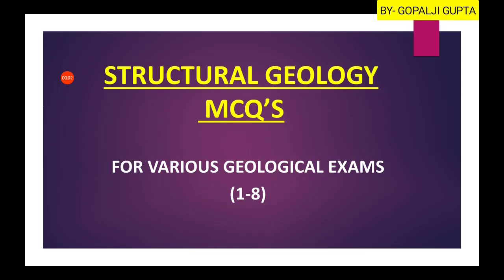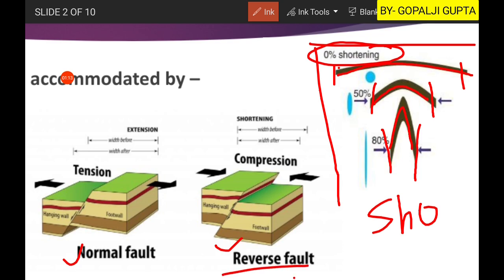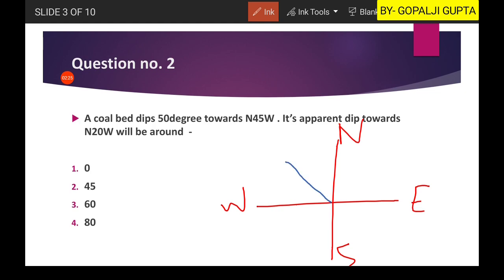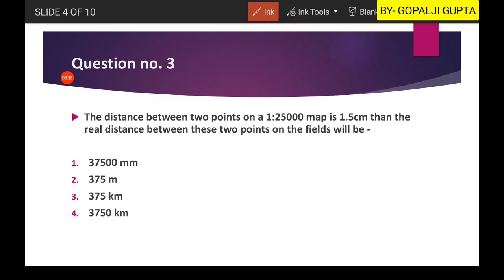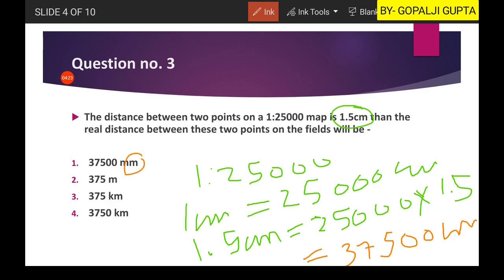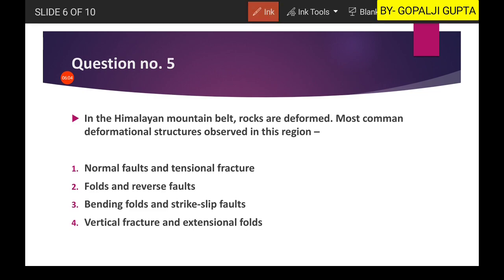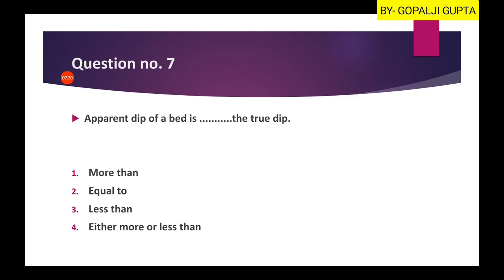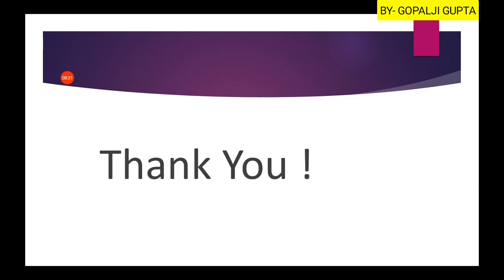Structural geology mcq's (1-8)